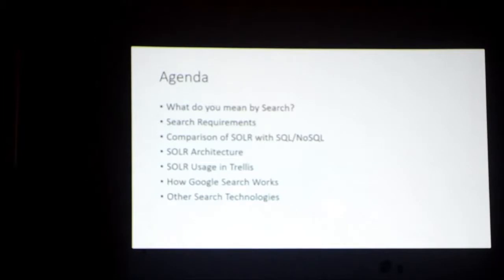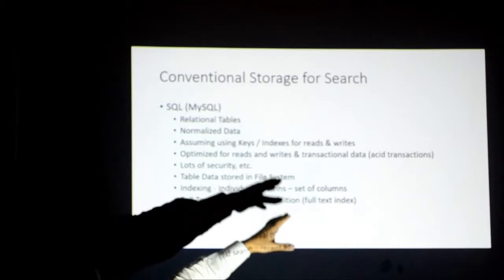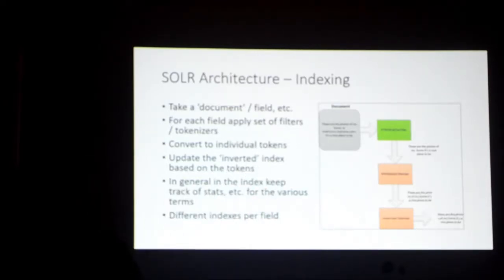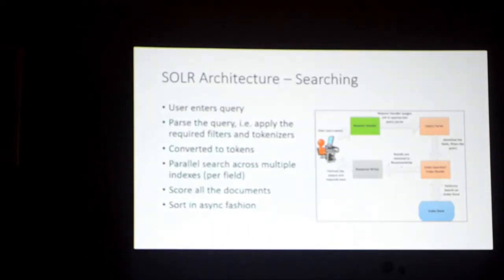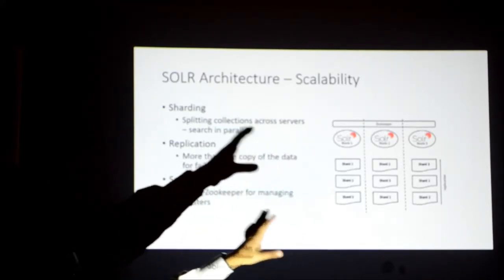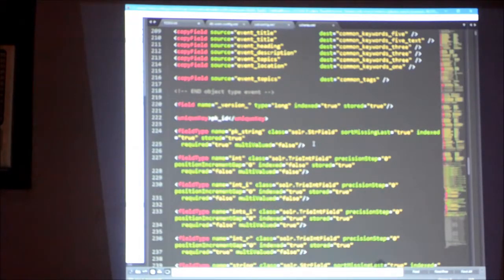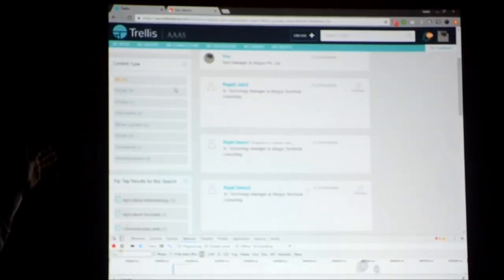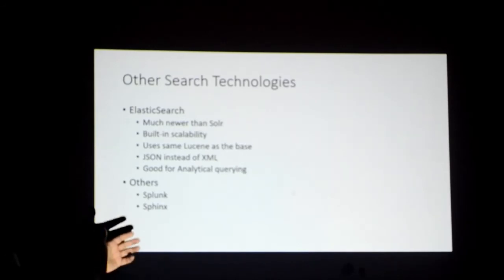How Solr Search Works - Tech Talk at Atlogys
At Atlogys Solr is widely used to build scalable search systems across many projects. Hear our senior technology manager Rajat Jain talk about the internals of Solr and how it works.